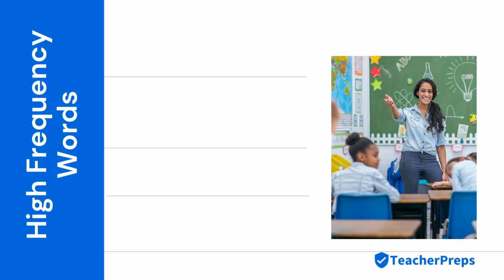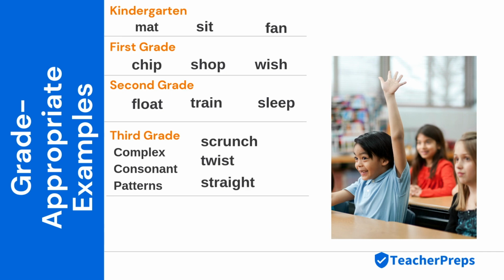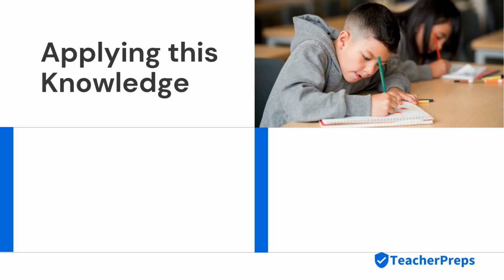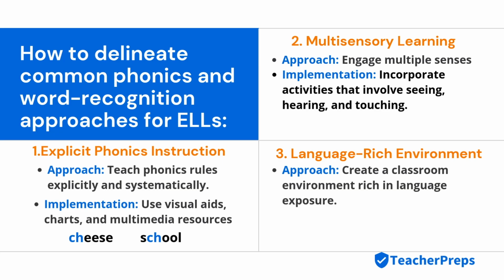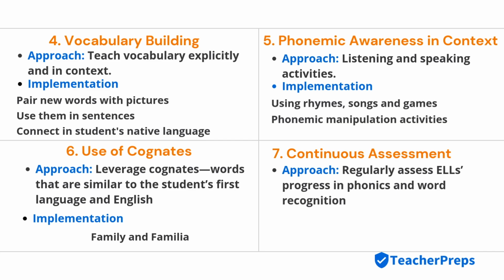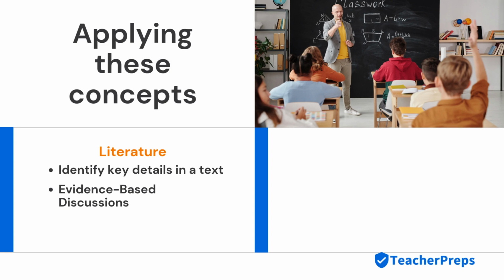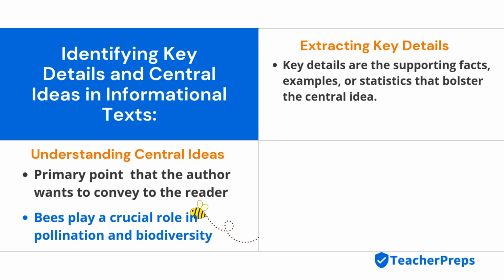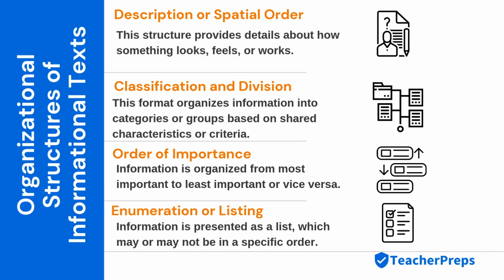Praxis 5002 (5001) Reading Lesson 3 Study Guide